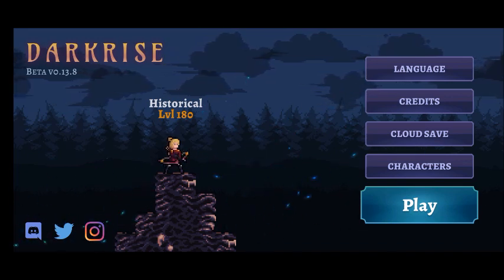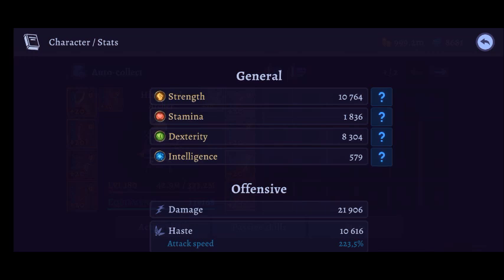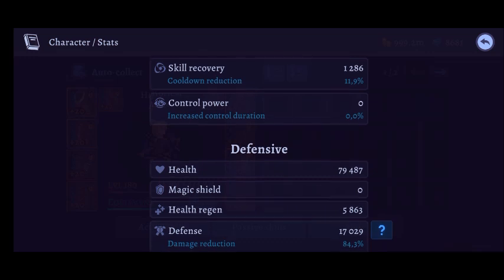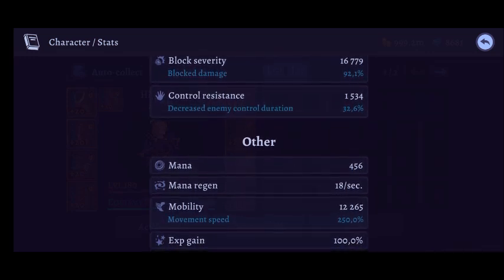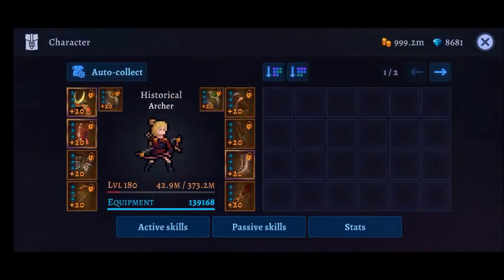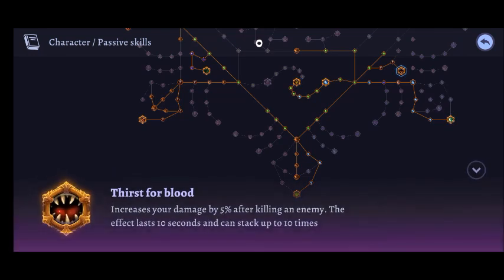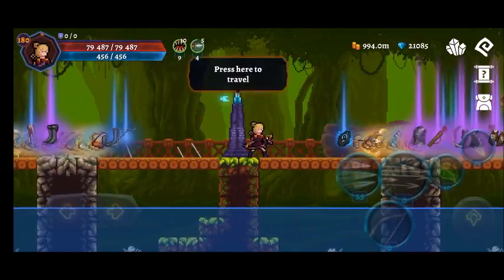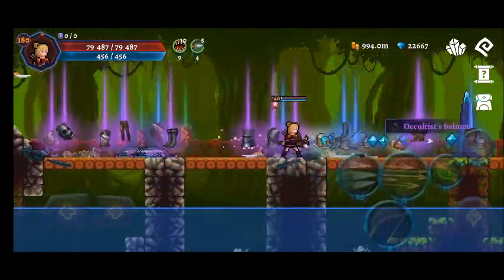Darkrise Builds: Glass Cannon (Archer)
I've decided to start a new series! This new series will be about building different builds, exploring different ways you can build a character. This should give you an idea as to how you might wish to build or continue building your own character. This particular video looks at the "Glass Cannon" Build. High attack, low health. Does it work well?